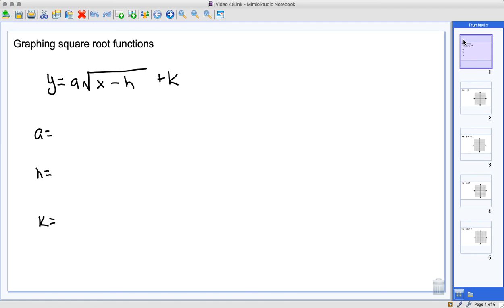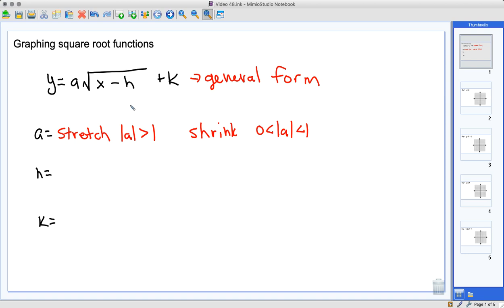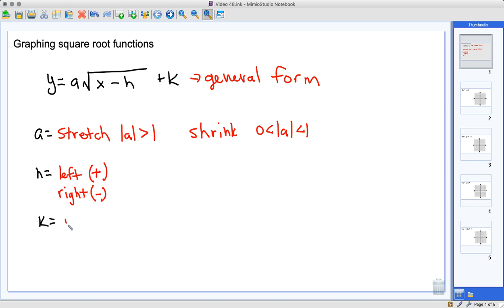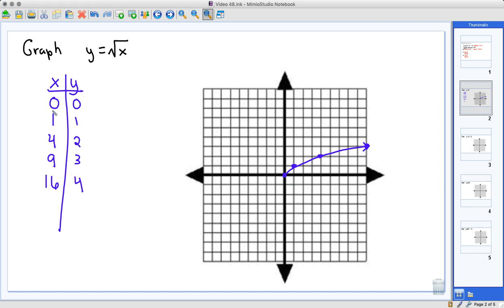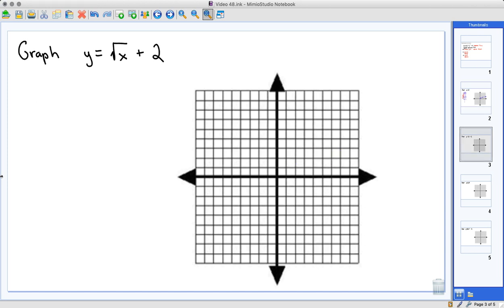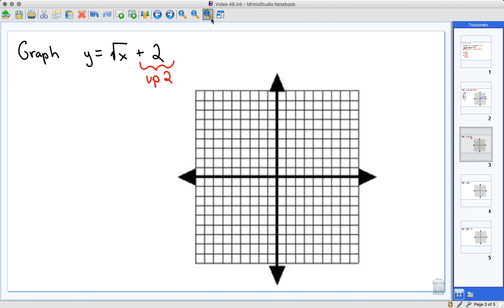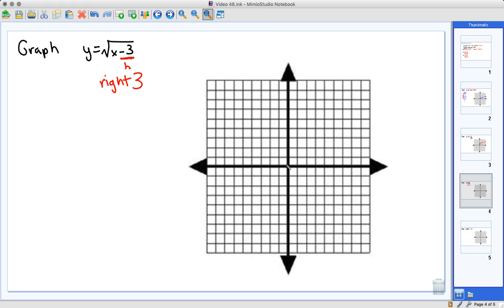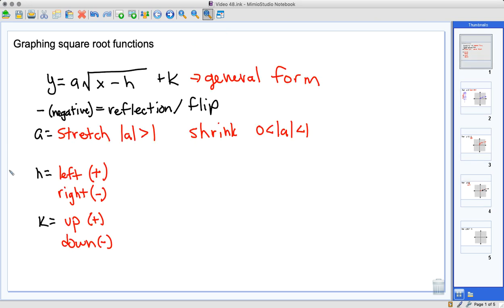Algebra 1 Section 11.1